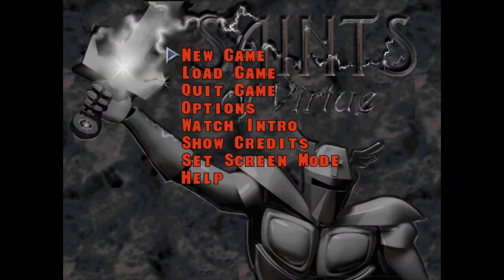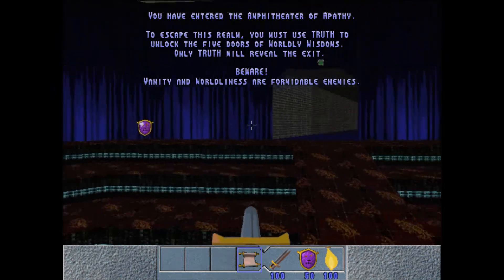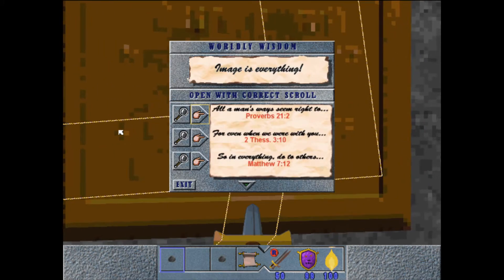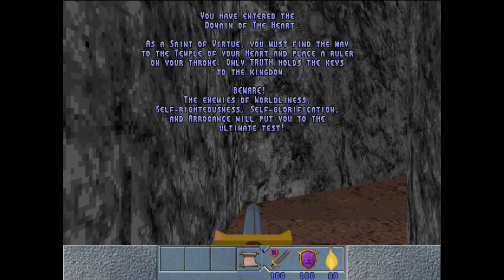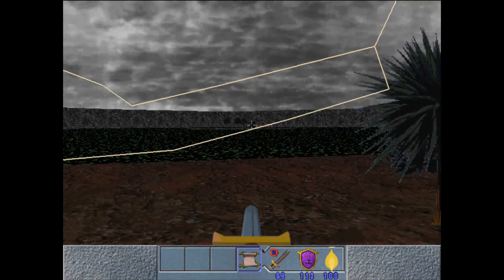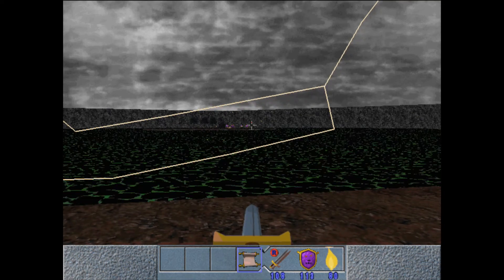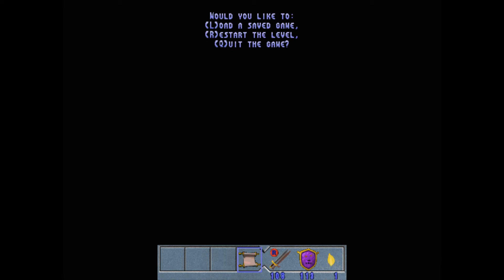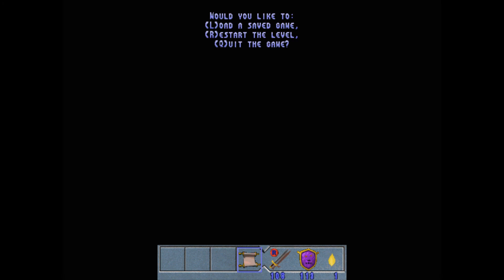Saints of Virtue | Fixing Common Issues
For a video on how to install the game using DOSBox to run on modern systems, check out this

For a link to the official hints for the game (no longer available on the website), check out this